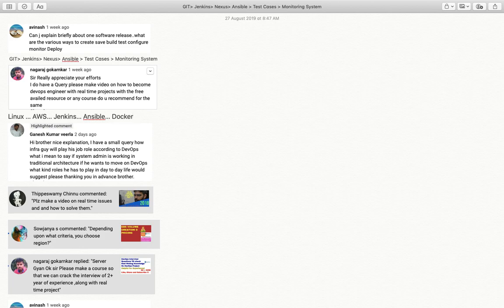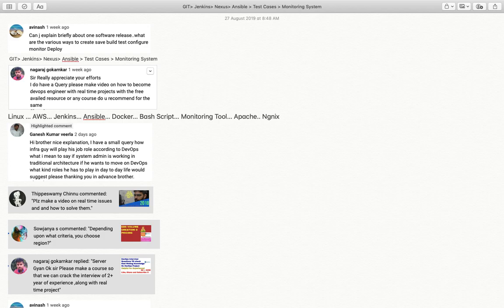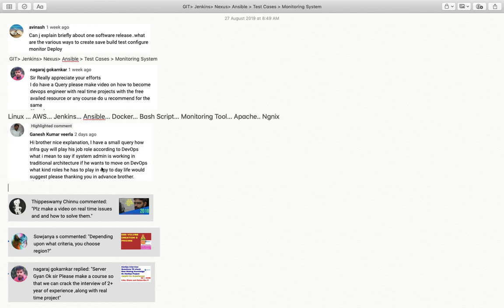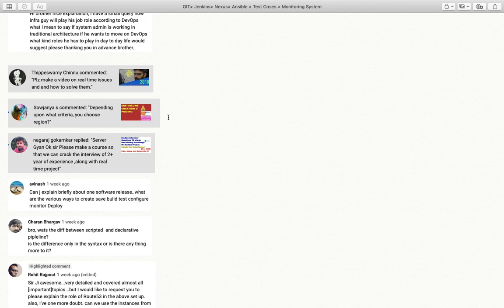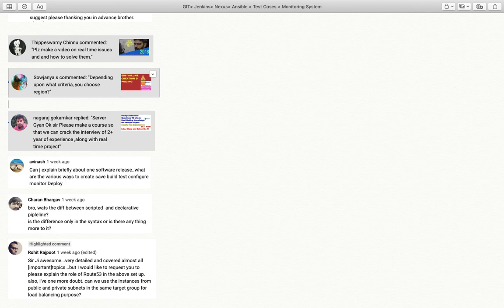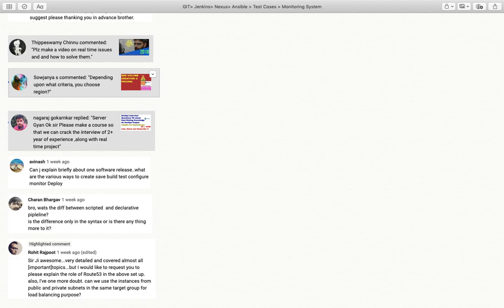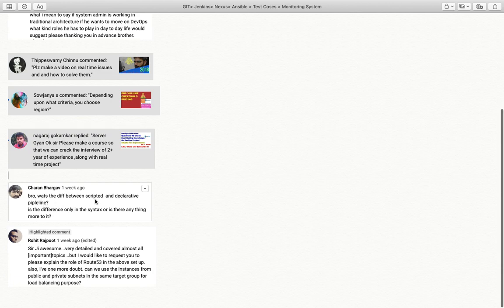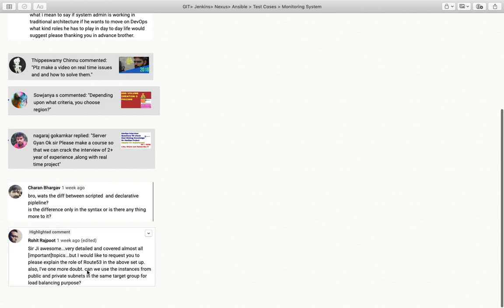DevOps Interview question and Answers asked by Viewers on ServerGyan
In this video, I am going to explain some of the questions asked by viewers on youtube videos.